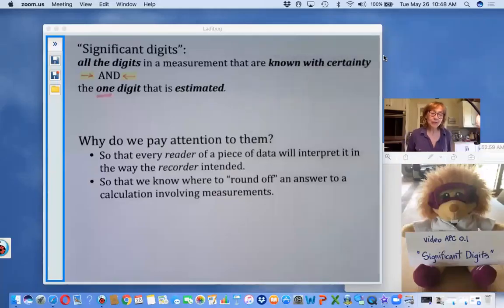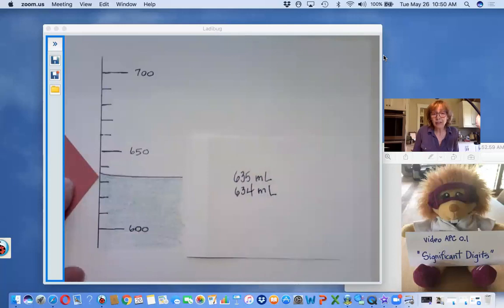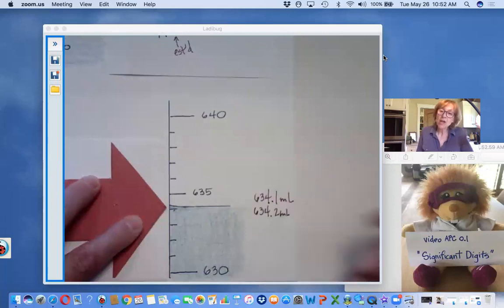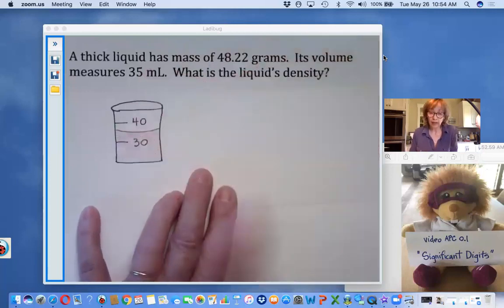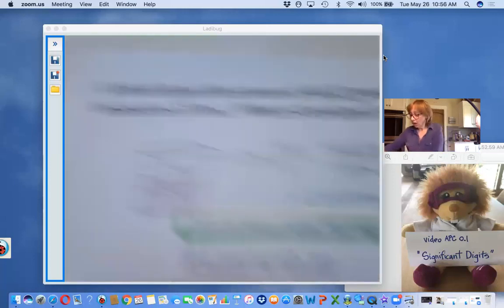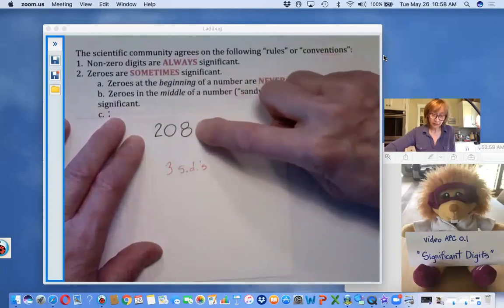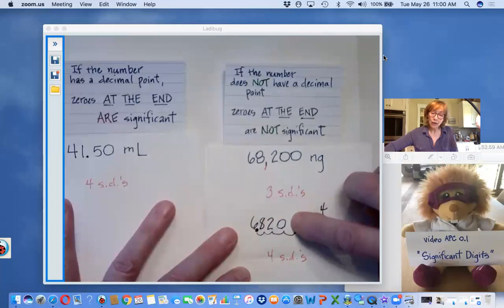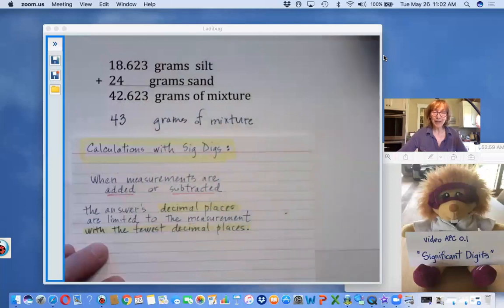Significant Digits APC 0 1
Why we use sig digs, how to count them, and how to use them when rounding off answers in a calculations that involves measurement.